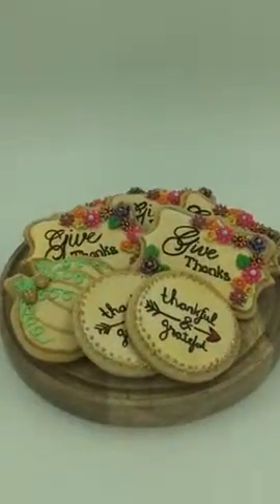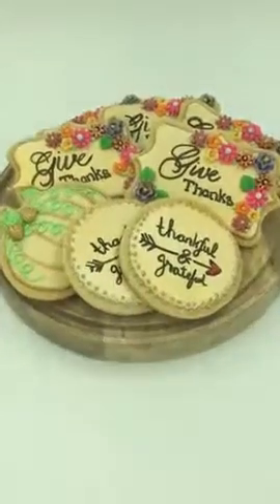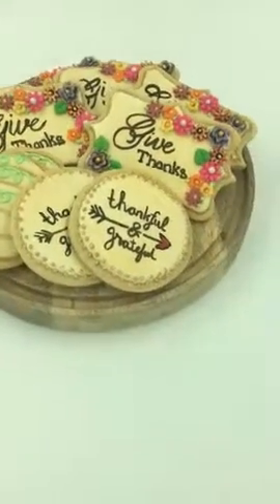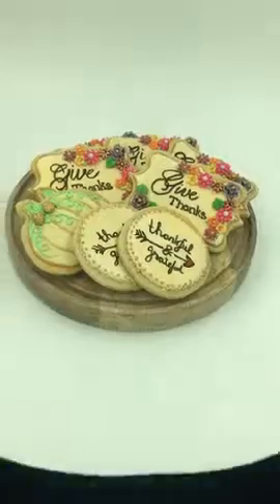Customer Review: Amzdeal Light Box Photo Studio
$500 Limit* Guaranteed Approval* No Credit Chec*No Employment Check*Reports to Major Bureau*Fast Online Application 100%.

Amzdeal Light Box Photo Studio 20 x 20 inch Professional Photography Tent with LED Light 4 Backdrops (White Black Orange Grey)